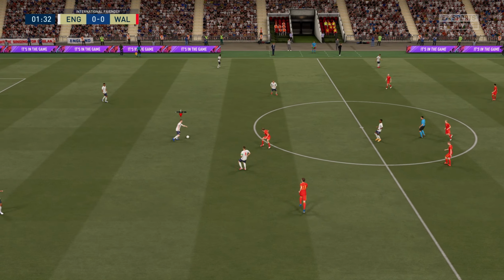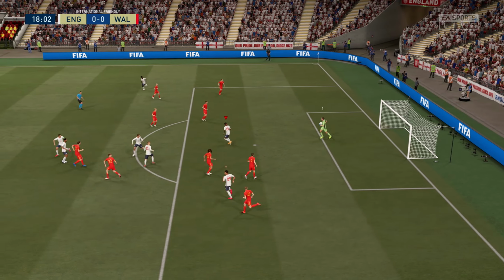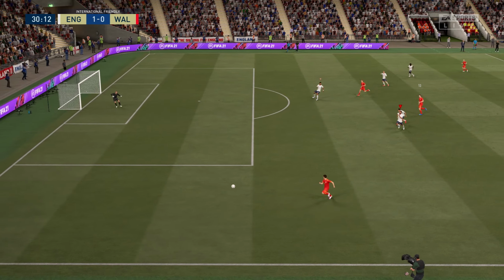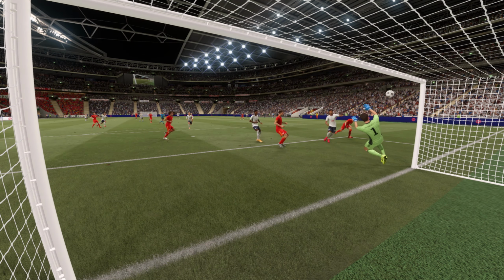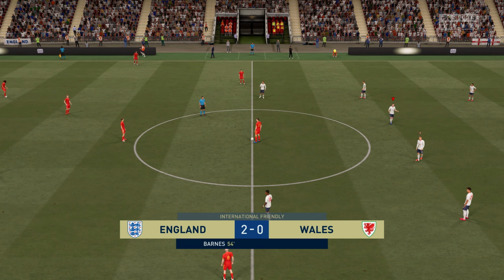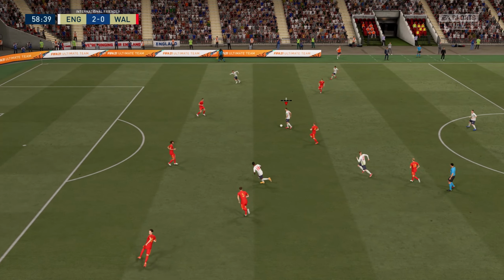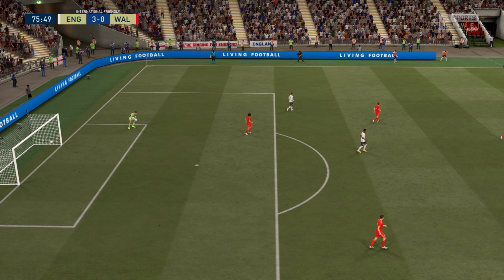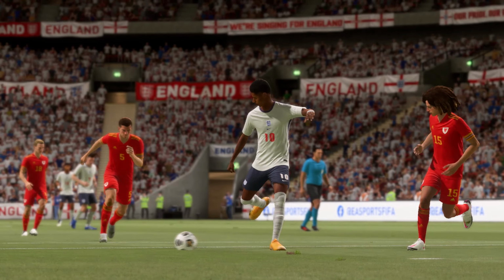England vs Wales ᴴᴰ 08.10.2020 | Testspiel | ENGWAL | FIFA 21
England vs Wales - 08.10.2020 | Testspiel

England vs Wales
Nationalteams Freundschaftsspiele
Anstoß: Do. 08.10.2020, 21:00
Stadion: Wembley-Stadion (London)

Voraussichtliche Aufstellungen:
England
D.Henderson; Alexander-Arnold, Gomez, Mings, Saka; Rice, J.Henderson; Barnes, Grealish, Rashford; Calvert-Lewin
Trainer: Gareth Southgate

Wales
Hennessey; N.Williams, Mepham, Ampadu, Davies; Smith, Morrell; Brooks, J.Williams, James; Moore
Trainer: Ryan Giggs